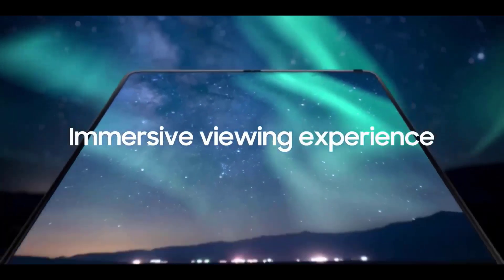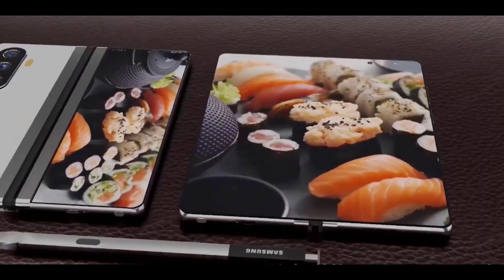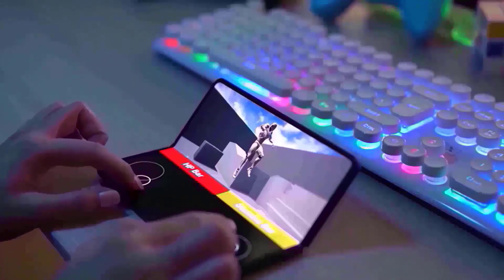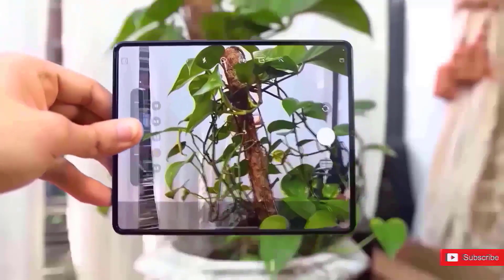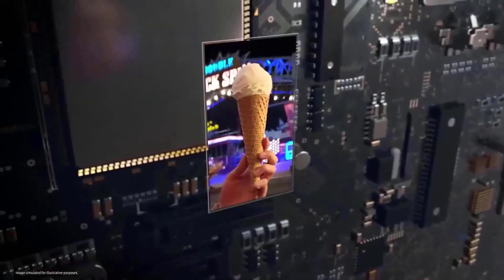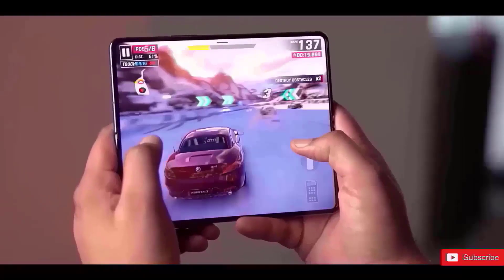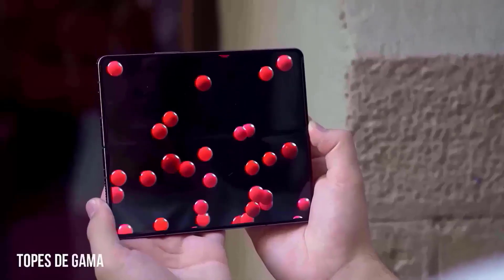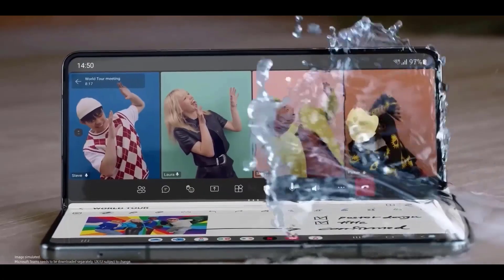Samsung Galaxy Z Fold 5 - The DREAM PHONE!!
Today we have amazing news regarding the Samsung Galaxy Z fold 5, and it will finally have a feature that we've all been waiting for. So, for the first news of the day, we have an update from digital chat station on Weibo, who has supplied lots of trustworthy leaks over the last couple of years, and he believes that the Snapdragon 8 gen 3 chipset should be unveiled before November. The Galaxy z fold 5 will continue to use the Snapdragon 8 Gen 2 as a result of the rumor of an early release, which sadly implies that there won't likely be a Snapdragon 8 Gen 2 plus. Although this may be upsetting for him, it does imply that some cost savings on the z fold 5 are possible. The Samsung Galaxy Z fold 5 will drop the 50 megapixel camera in favor of a new 108 megapixel camera, similar to the one seen on the S22 ultra, giving it a far superior camera system. The fold's primary issue has always been with its camera since it is such a costly item that people anticipate a lot better camera system, thus it is excellent news that Samsung is finally listening. According to the source, it would be complemented by a 64 megapixel telephoto with two times optical zoom and a 12 megapixel ultra wide. If it's utilizing the Snapdragon 8 Gen 2 chipset, I'm guessing the cost savings have enabled them to integrate this improved camera system, hopefully without raising the price too much. A purported prototype was presented at CES last week, and it displayed a very small gadget, which many assumed was the Z fold 5. It was only a prototype to demonstrate the new hinge that folds fully flat, and of course, this new hinge will be utilized in the z fold 5. According to reports, the Samsung Galaxy Z Fold 5 will be somewhat taller, broader, and thicker than its predecessor, but because to its new flat hinge, it should still be lovely and comfy to grip and carry in a pocket. The larger size should enable a little better aspect ratio on the external display, while the increase in thickness is apparently for the feature that we've all been waiting for. Finally, a S Pen slot. The fold Series has supported the S Pen for many generations, but it's not very helpful if there's nowhere to put it. If we had a S Pen slot inside the z-fold 5, that would be a tremendous improvement to the fold series. Of course, we're sure to see many additional enhancements, such as new software capabilities and an enhanced display, and when test devices become available, we'll see a lot more accurate leaks. Finally, what are your thoughts about it?